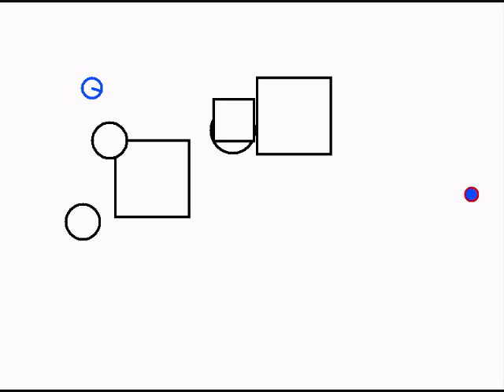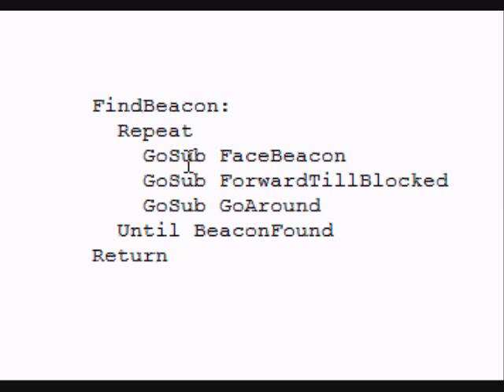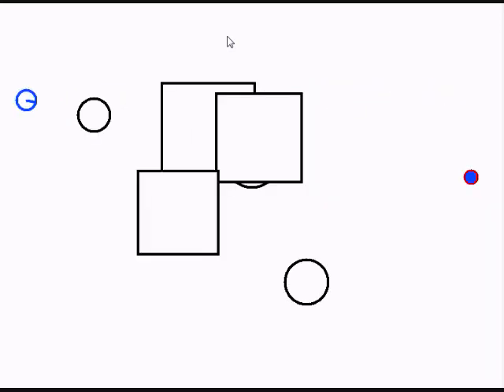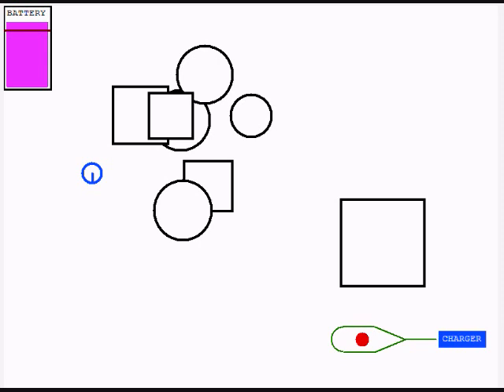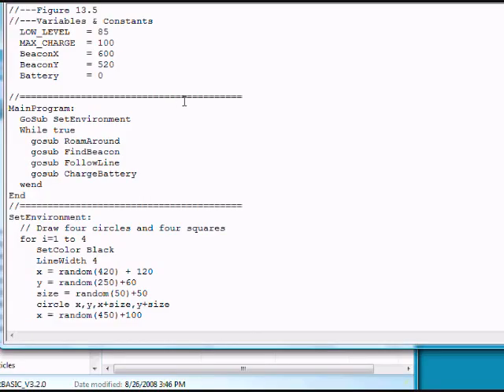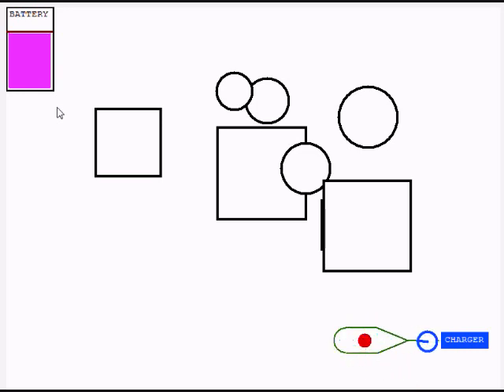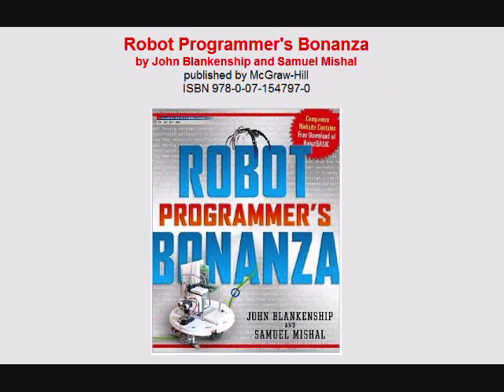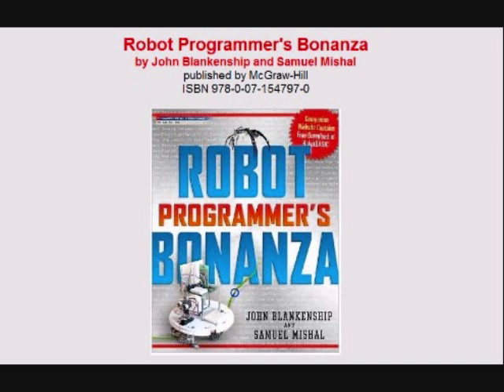RobotBASIC: Complex Behaviors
Shows how simple behaviors can be combined to create complex systems.